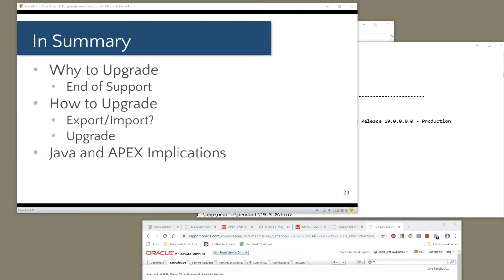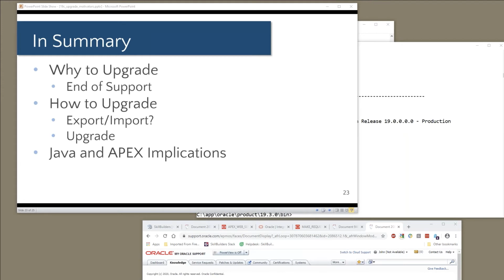Questions and Answers to How and Why to Upgrade to Oracle Database 19c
Description:
Upgrading to Oracle Database Release 19c is now essential. Why? Support is expiring soon for all previous releases of the database.

But, Oracle Database 19c extended support extends into year 2026!

So, the reasons to upgrade are not just technical, they are financial and compatibility driven too. If your databases are to run reliably and securely for the next few years it is time to upgrade. Now.

In this tutorial you will learn:

Why to Upgrade:
        • What the different levels of Oracle support (e.g. premier, extended, sustaining) provide
        • Current support levels for recent Oracle Database releases
        • The available upgrade paths

How to Upgrade:
        • Steps involved in doing an upgrade
        • A bit about the “big” new features in 19c
        • Obsolete and deprecated features
        • Considerations for converting to Multitenant while upgrading
        • Other miscellaneous but valuable pearls of wisdom about 19c

Intended Audience is database administrators (DBA’s), Tech Management and anyone involved in the database upgrade decision making or the actual upgrade.

Dave Anderson, SkillBuilders Founder and DBA